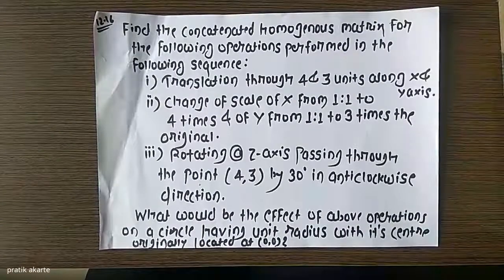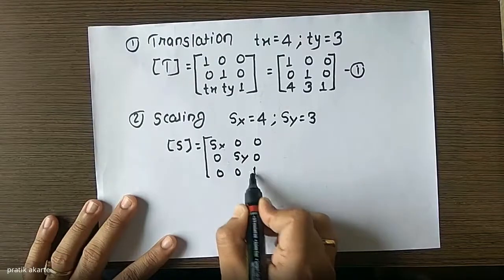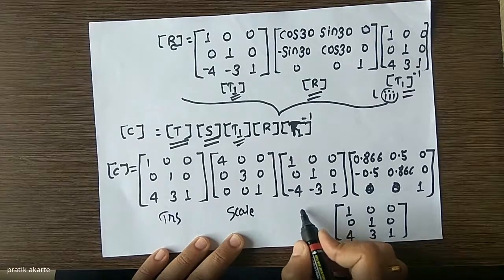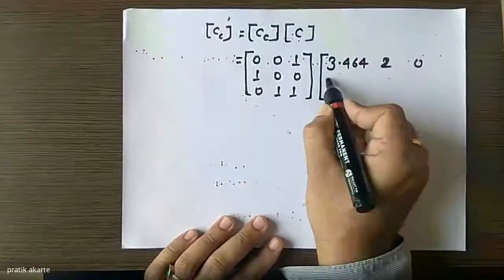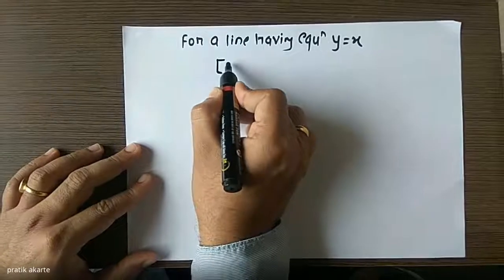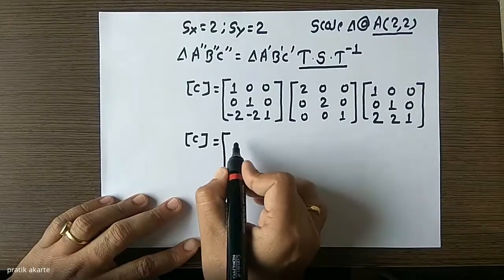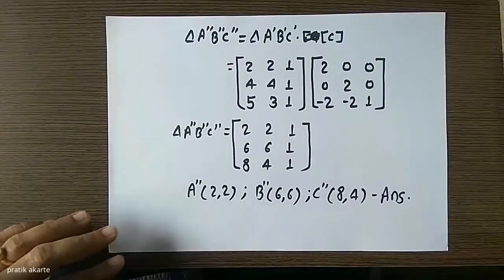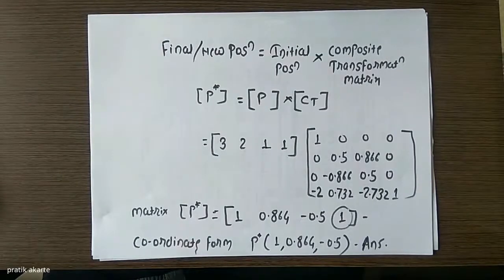Problems on composite transformation